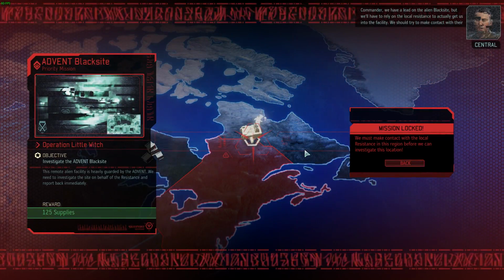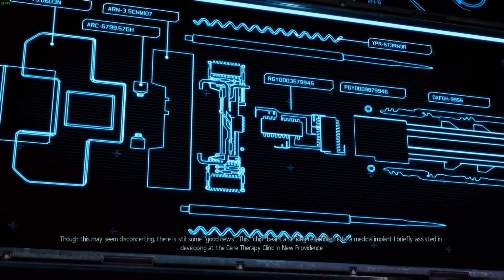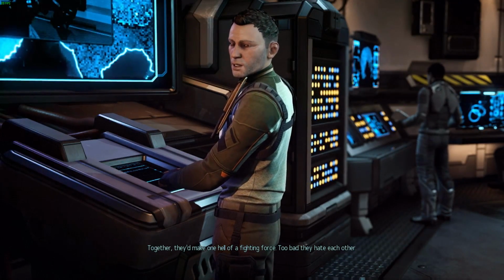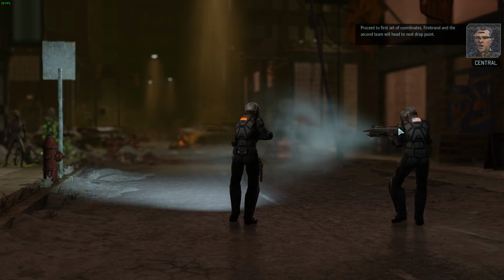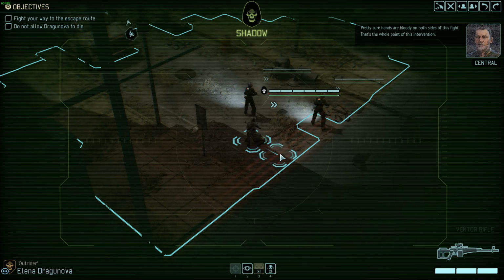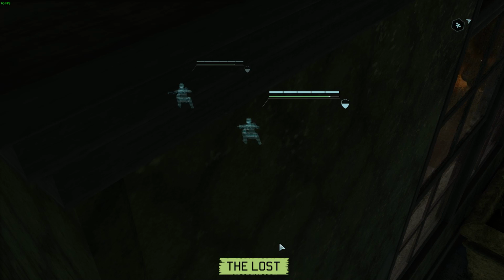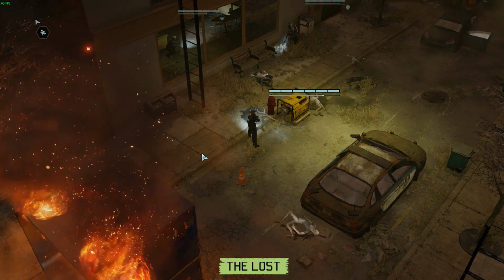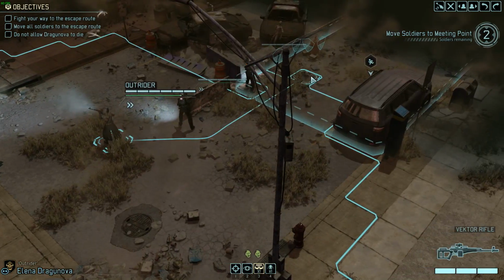[03] "Enter the Reapers" - XCOM II: War of the Chosen LP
Hope you enjoyed this episode of the Let's Play.

Game
"XCOM II: War of the Chosen" by Firaxis/Feral Interactive